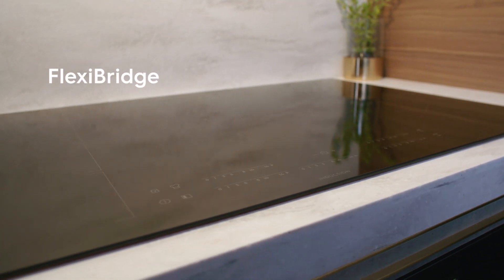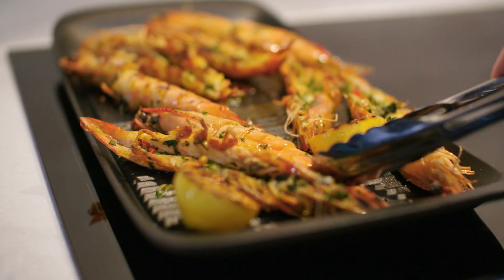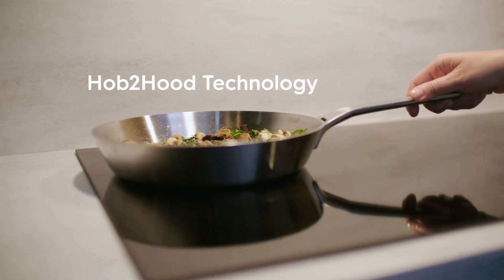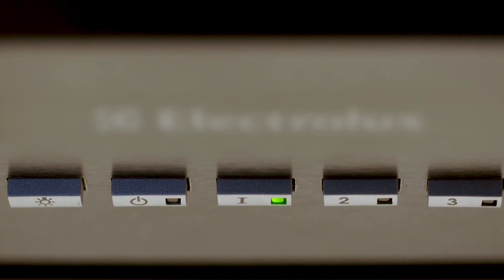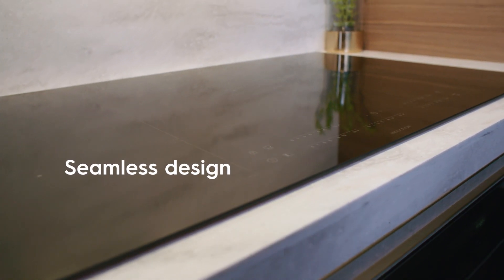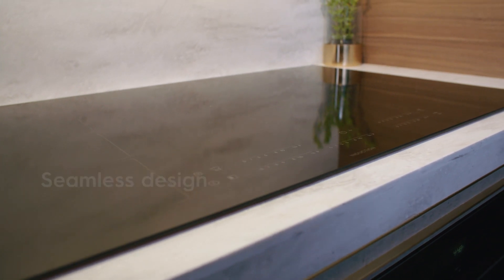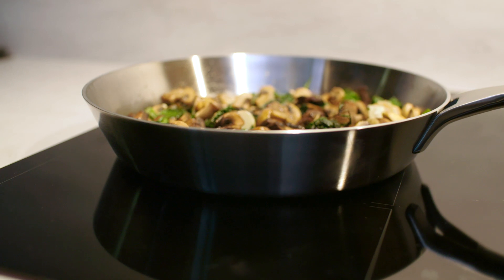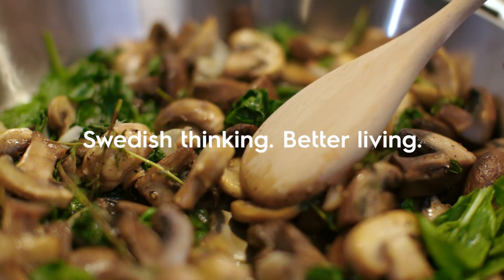Introducing the All New Electrolux Induction Cooktop Range |The Good Guys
Prepare delicious meals on the all new Electrolux induction cooktops, giving you complete control and precision so that your meal is cooked to perfection each time. Plus, thanks to the FlexiZone feature that combines two separate cooking zones into one, creating a larger cooking zone so that you can use grill plates.